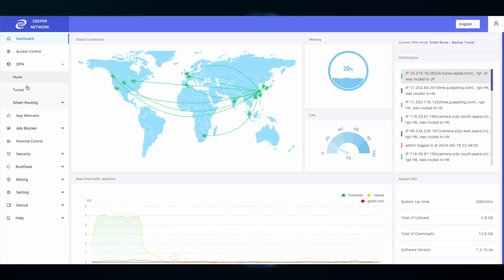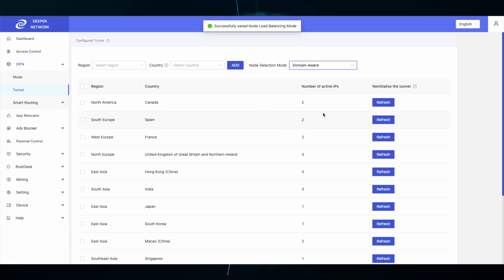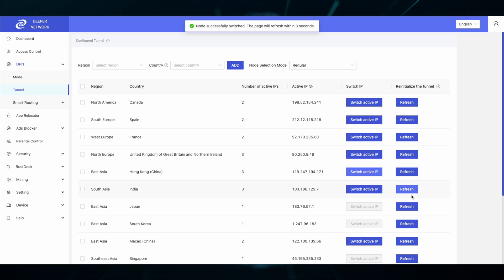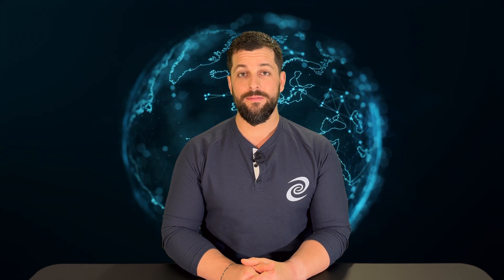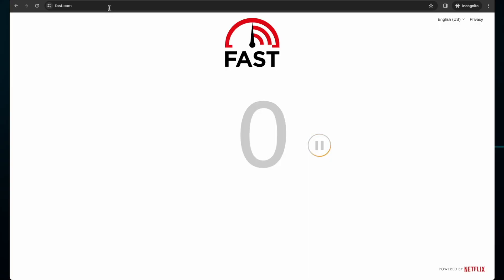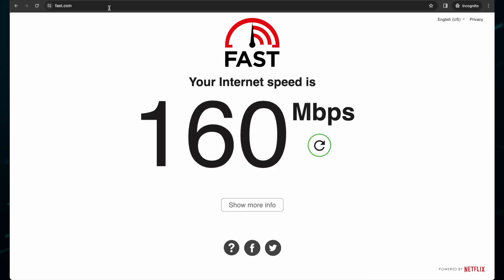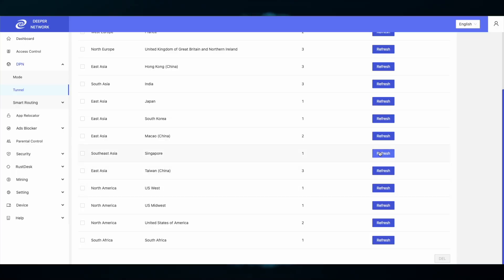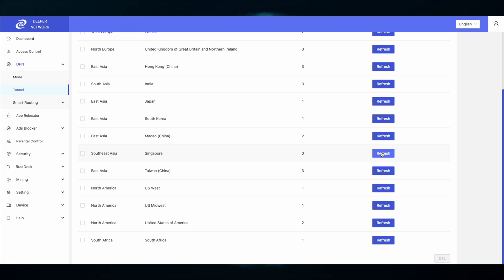Troubleshooting - Part 3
Welcome Deepernauts!

This video will go through some common ways to troubleshoot any issues with speeds! A few easy steps to make sure everything runs smoothly on your Deeper Connect device!

GitHub.com/skaterjuice/deeperblacklist